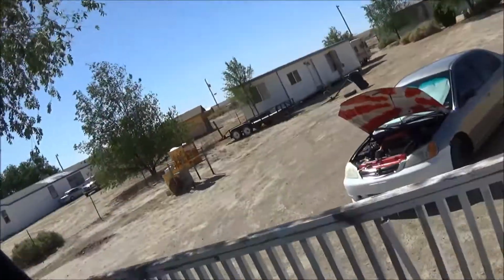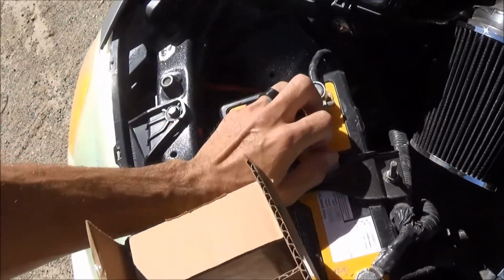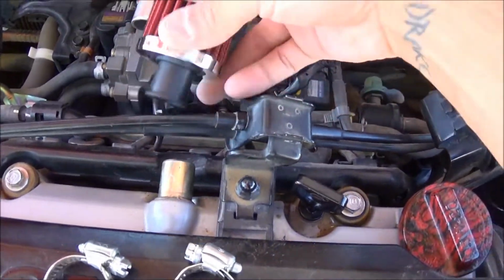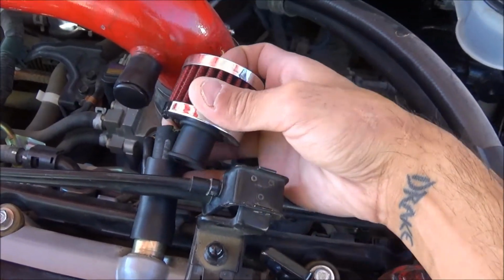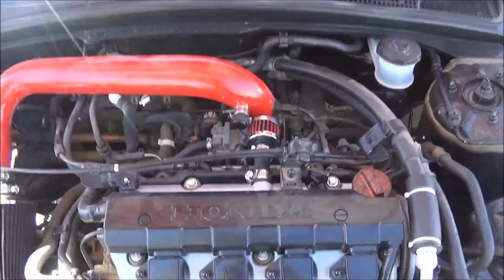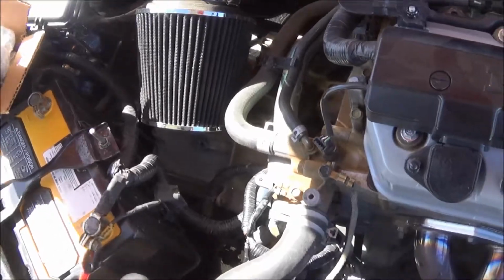How To Install A Pcv Delete "2001-2005 Honda Civic 1.7"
Tags,
Pcv Delete
How to install a pcv delete
How to delete pcv
2018
Pcv
2003 Honda Civic Pcv Delete
2003 Honda Civic Es1 Pcv Delete
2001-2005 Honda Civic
2003 Honda civic es1
2003 Honda civic PCV delete
pcv delete
Pcv delete 2018